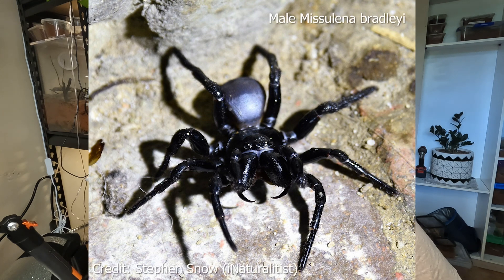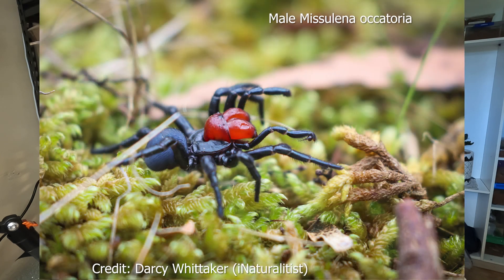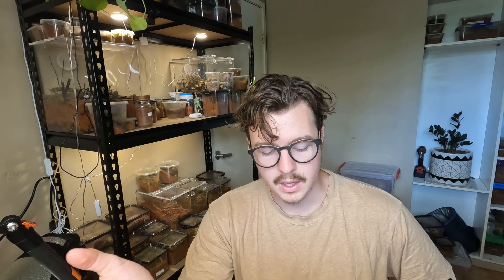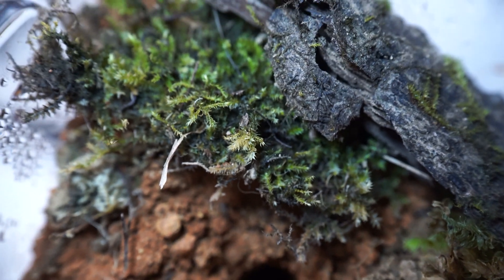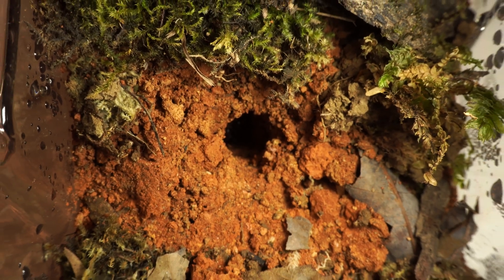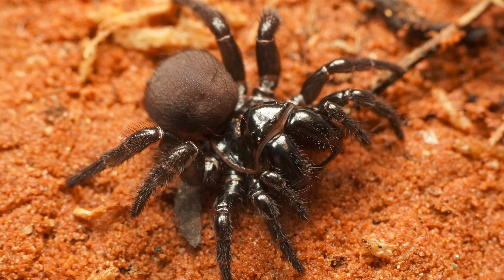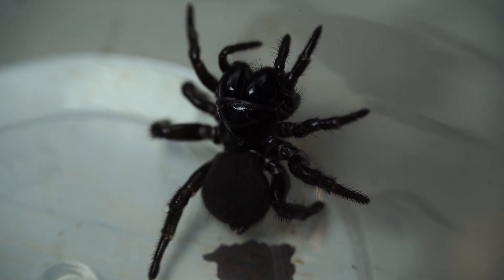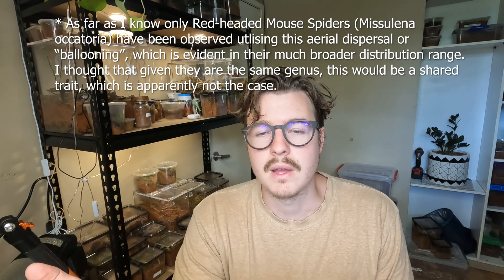The Eastern Mouse Spider of Australia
This video offers a general overview of the Eastern Mouse Spider (Missulena bradleyi) and the family Actinopodidae. This is my first time keeping a mouse spider so any critique is welcome.